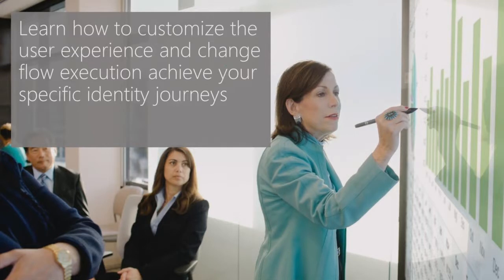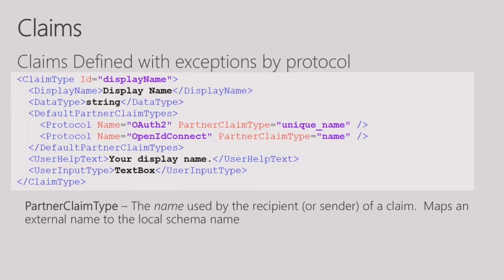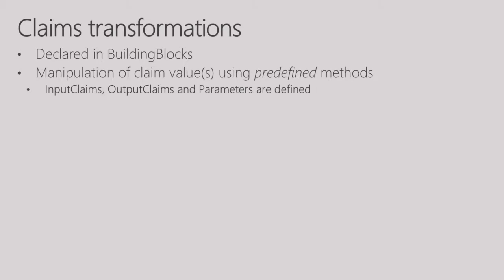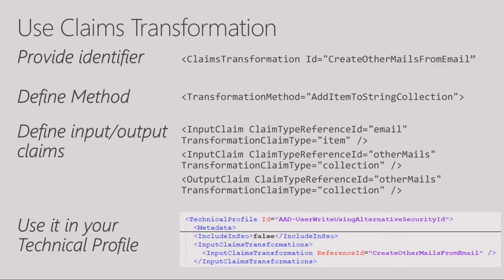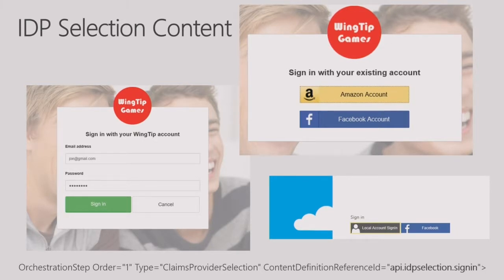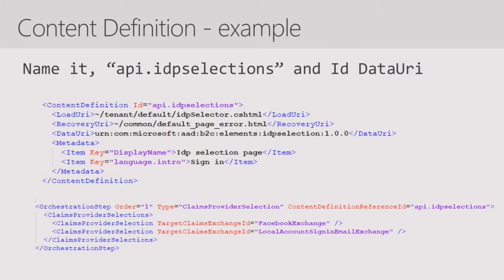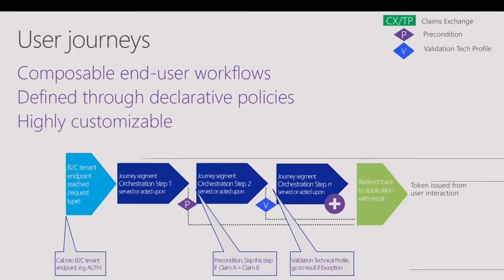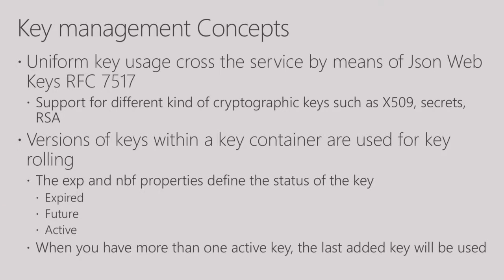Azure AD B2C Custom Policies 3 UX and User Journies